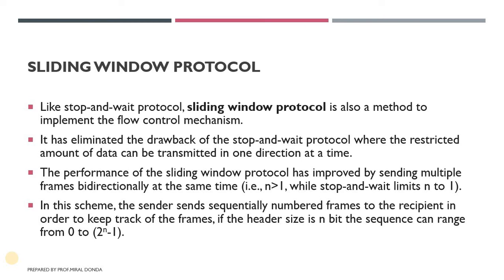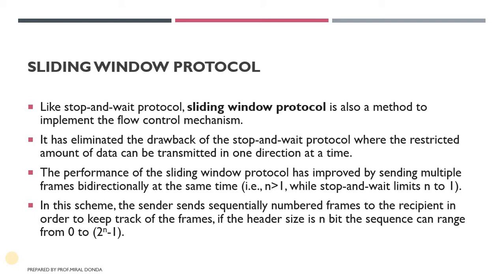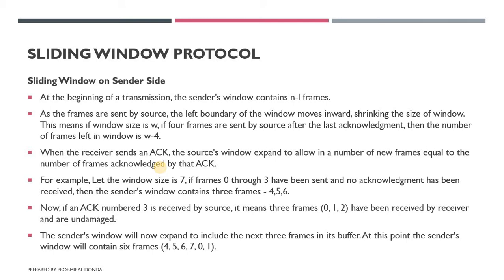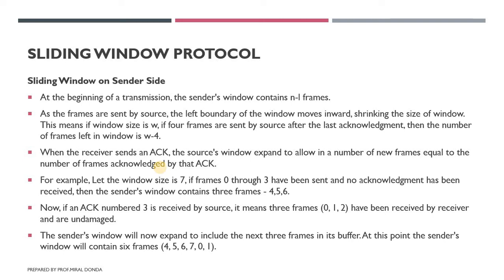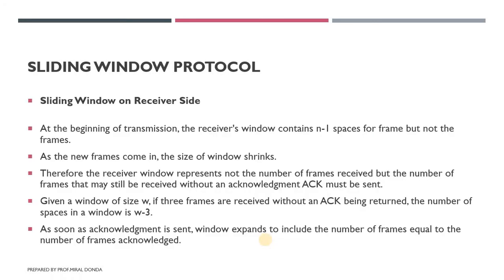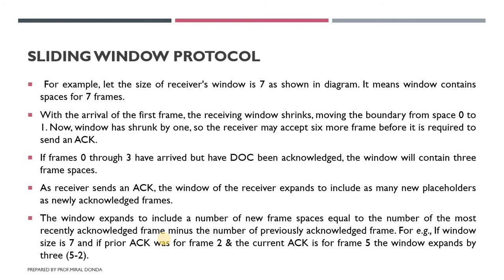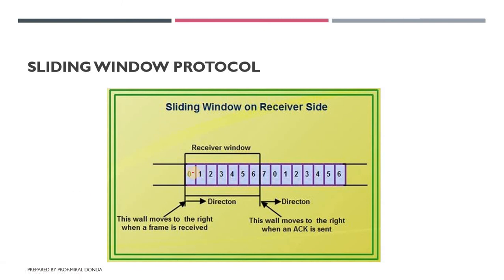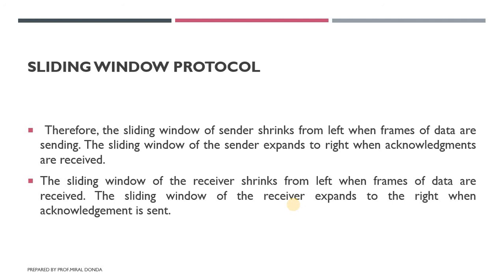Sliding window protocol